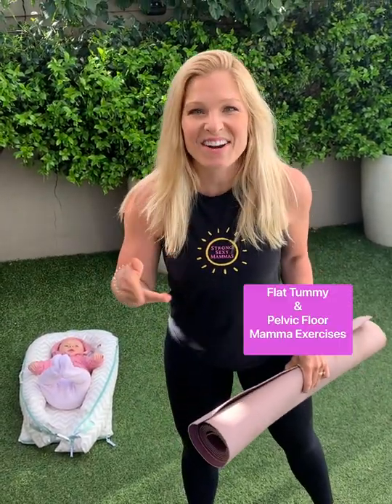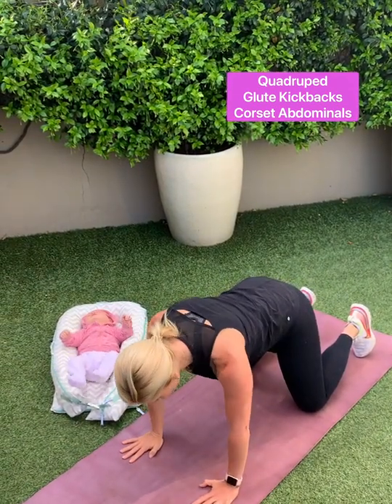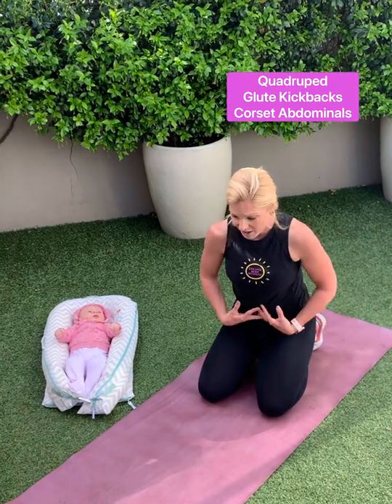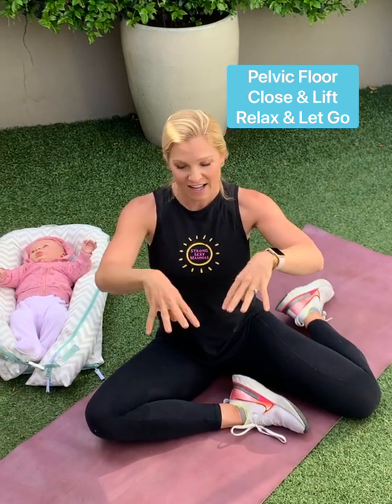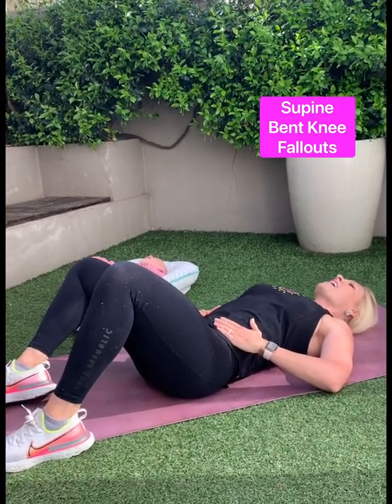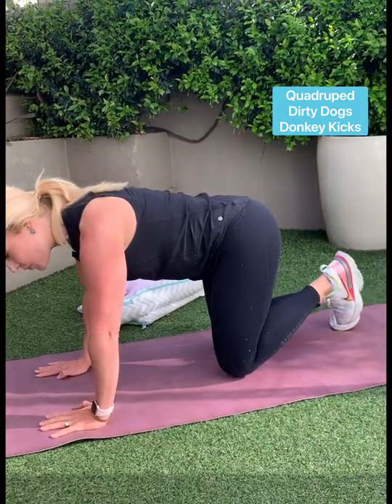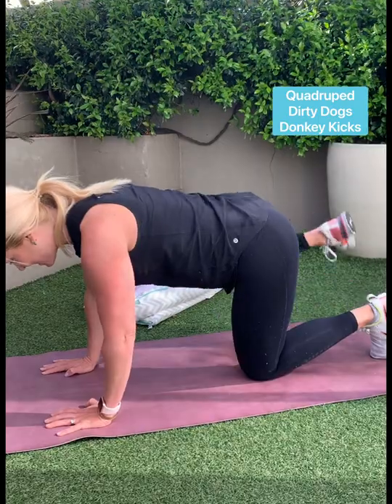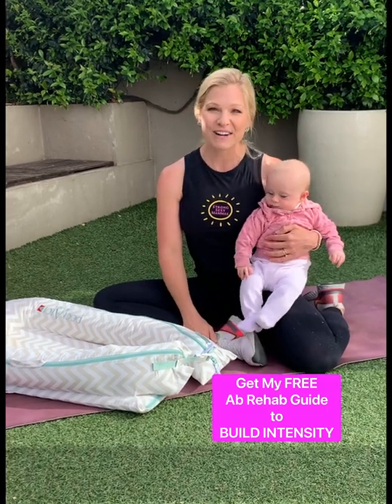10 Flat Tummy + Pelvic Floor Exercises with Anna Kooiman from Strong Sexy Mammas